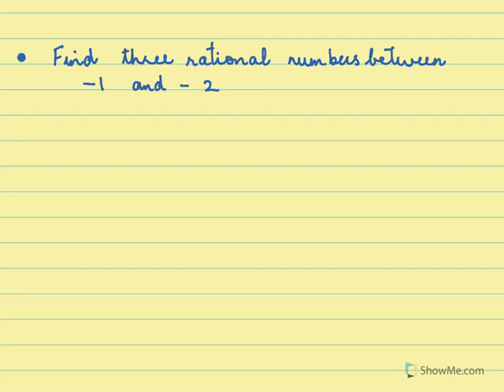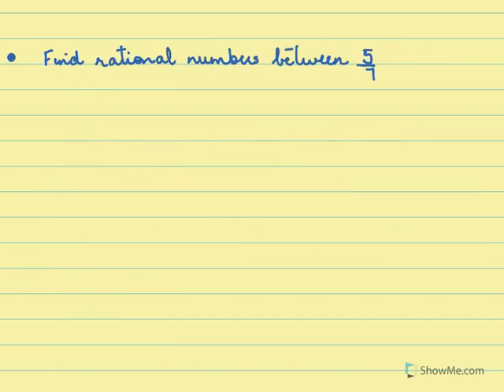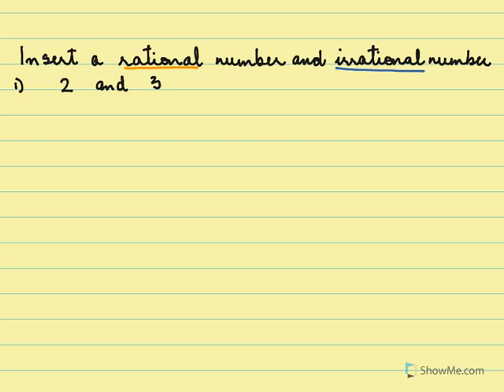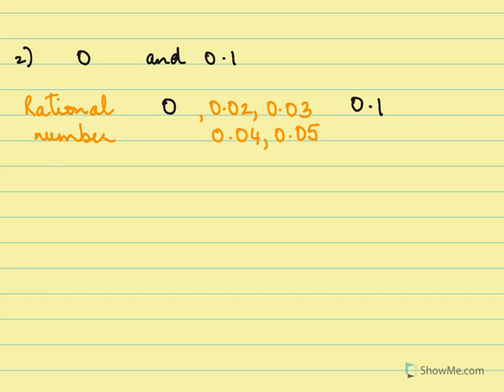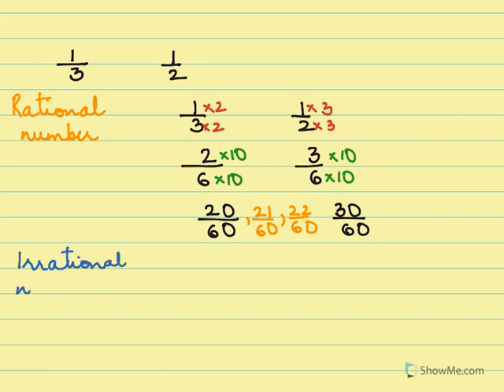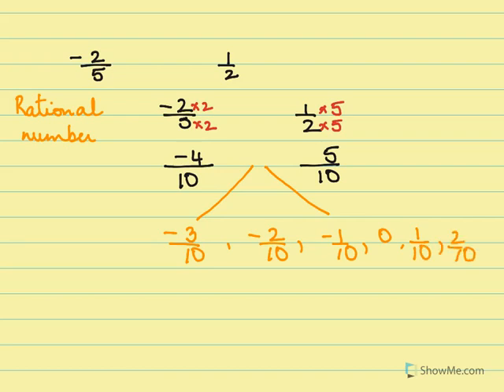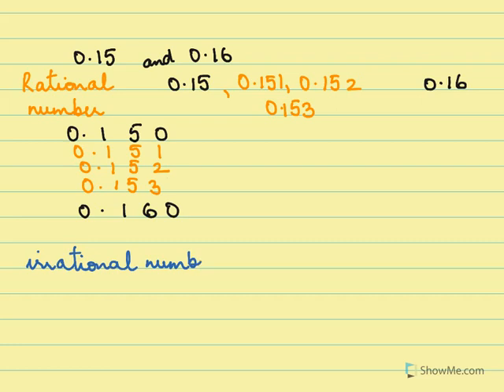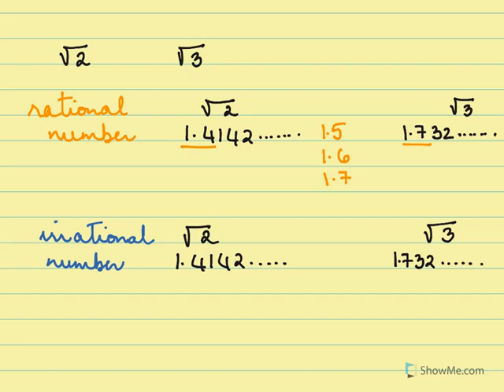Class 9/ Number System /numbers between (24T)